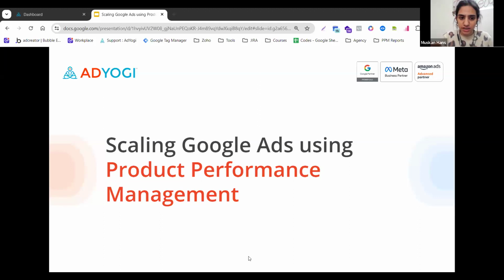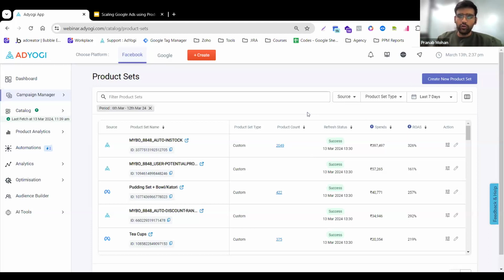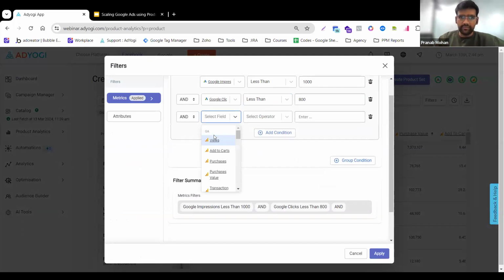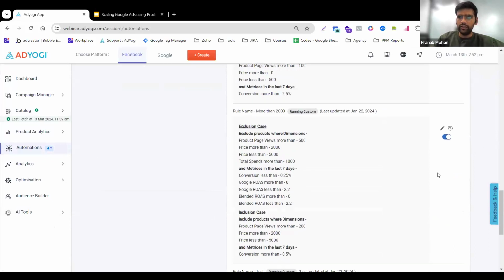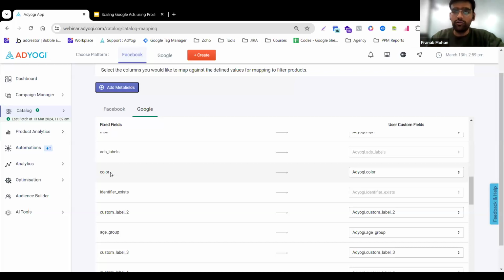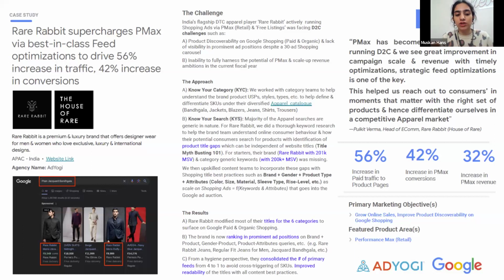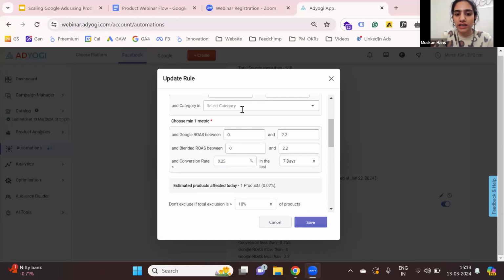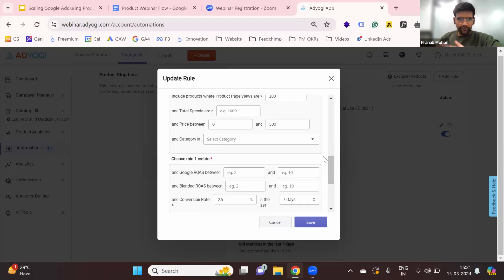Scaling Google Ads using Product Performance Management | Adyogi Live Webinar on 13th March 2024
Google AI has powered a lot of brands to achieve their conversion goals using Performance Max campaigns. D2C brand owners and advertisers such as yourself are making the most of Performance Max to enhance the ROI from Google Ads. But after working with 350+ brands, at Adyogi, we realized that something is still missing.

Advertisers STILL TEND TO WASTE up to 50% of their ad budgets on products that are non-profitable for them and are leaking ad revenues.

This is where Adyogi’s Product Performance Management tool comes into the picture. You can…
👉 Identify the products that are profitable for you
👉 Automatically push ad budgets on these products
👉 and Optimize your Google campaigns for even better results!

So get set and keep your notepads ready as we build more upon the concept and use cases of Product Performance Management in this LIVE Webinar.